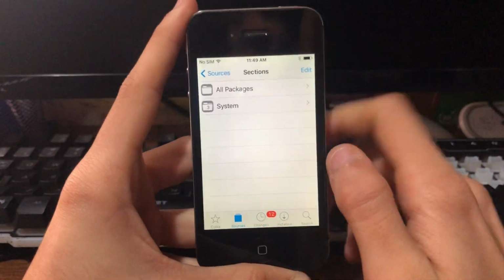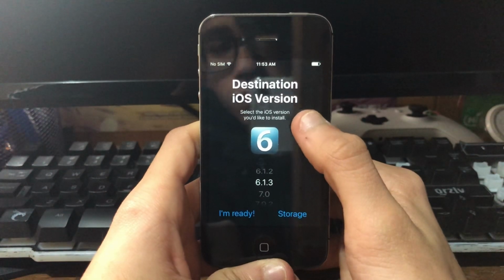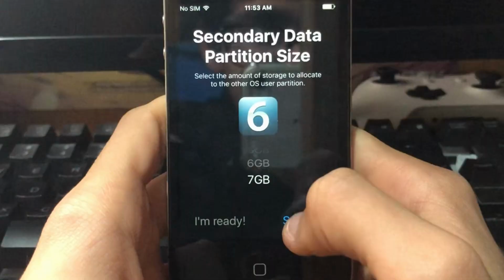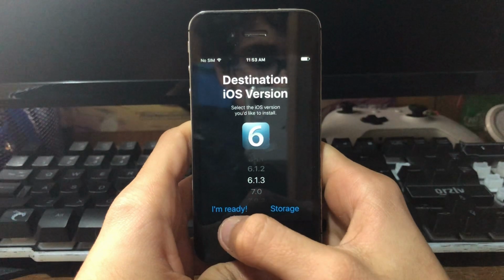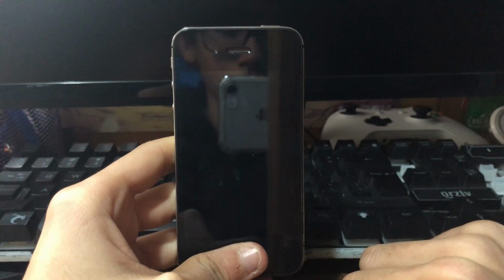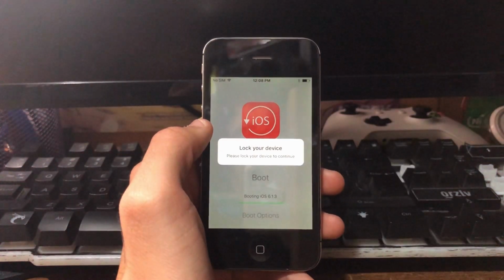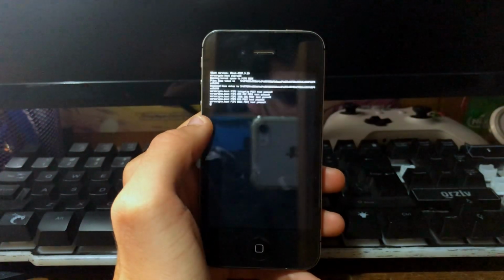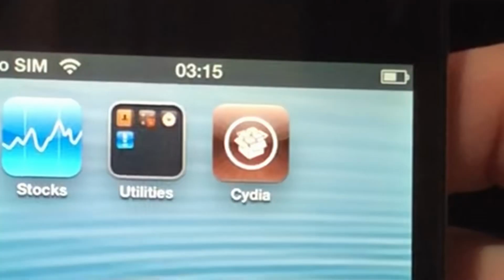How to downgrade to iOS 6! (Dualboot)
All supported devices:
iPhone 4
iPhone 4S
iPhone 5
iPhone 5c
iPad 2
iPad 3
iPad 4
iPad mini (1st gen)
iPod Touch 5G
Link 1: Jailbreak your Device

Second Channel: arnaudontcare5